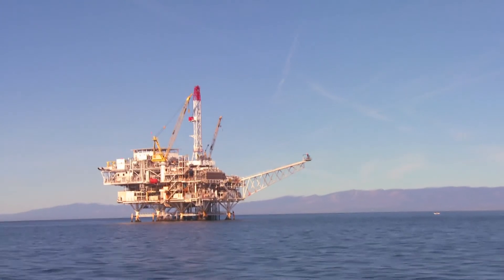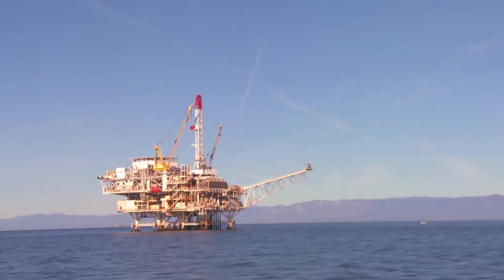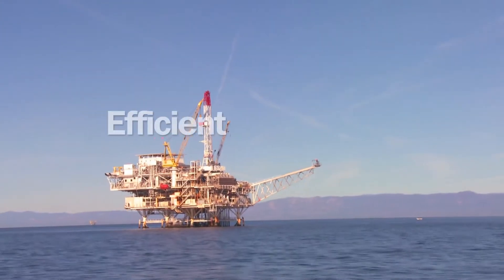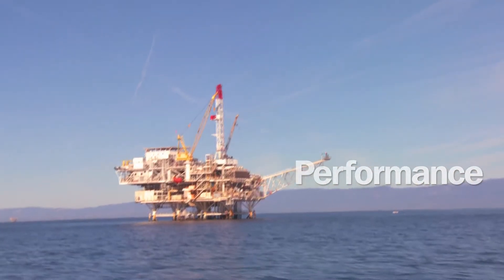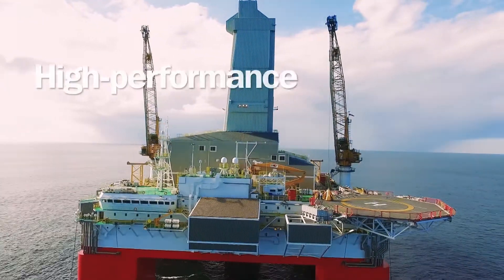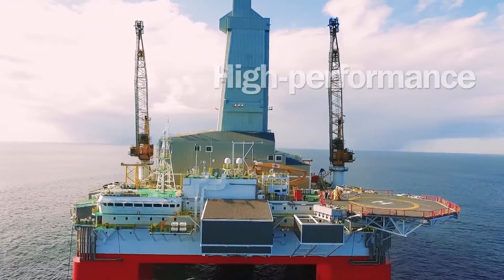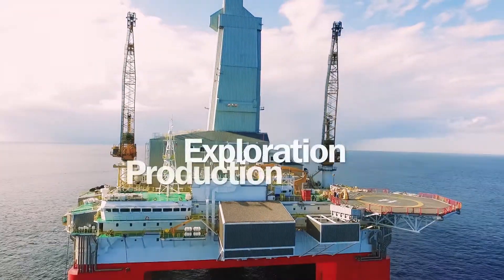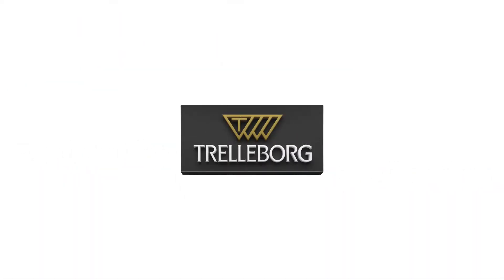Trelleborg - Oil & Gas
Exploration and extraction of oil & gas takes place in some of the most extreme environments and under the most demanding of conditions. Find out how Trelleborg makes drilling deeper and transportation at cryogenic temperatures possible.